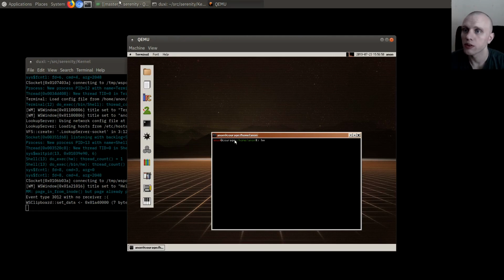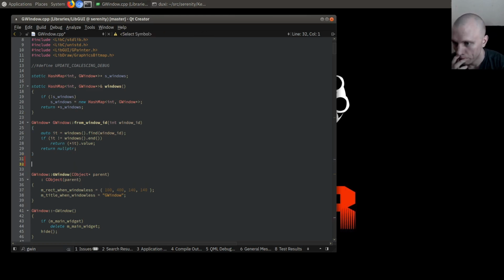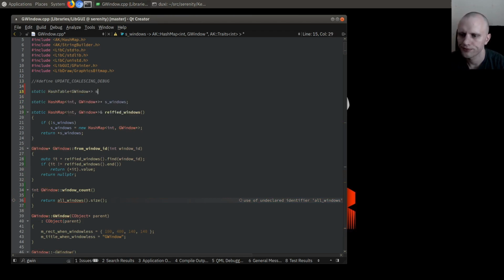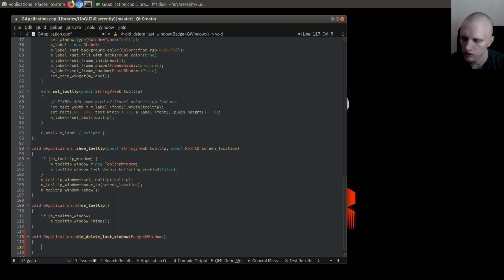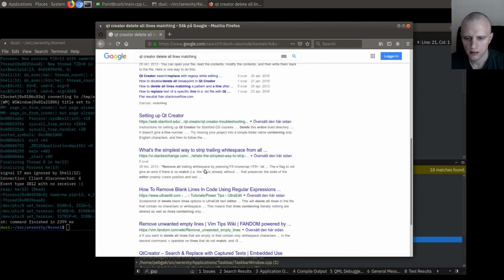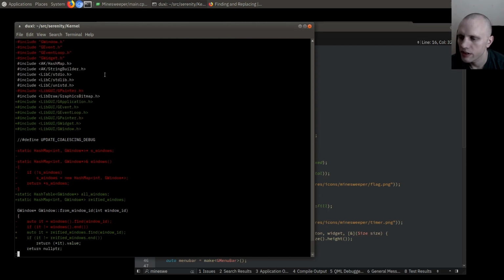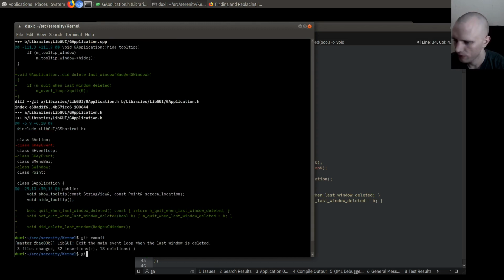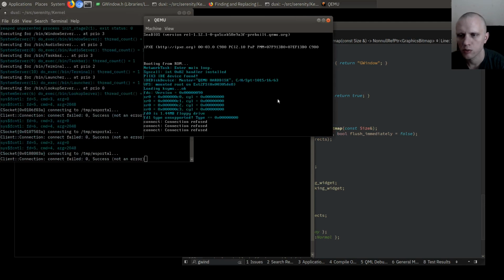OS hacking: Making apps exit when their last window is closed